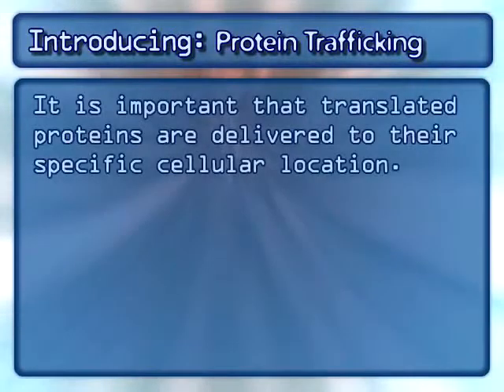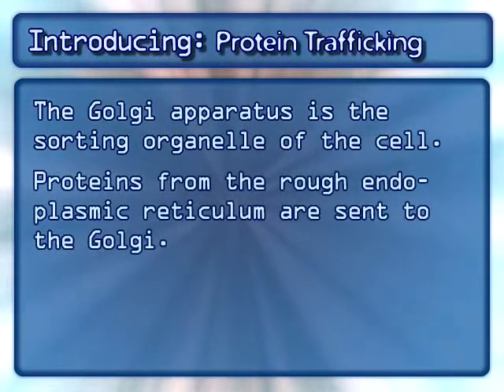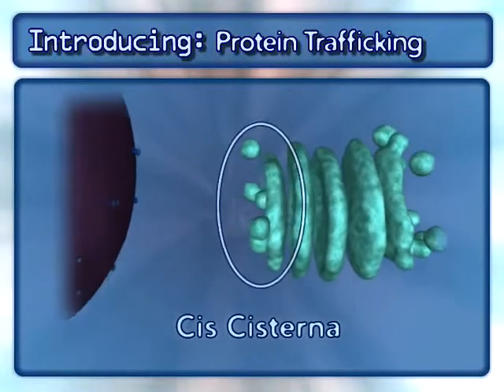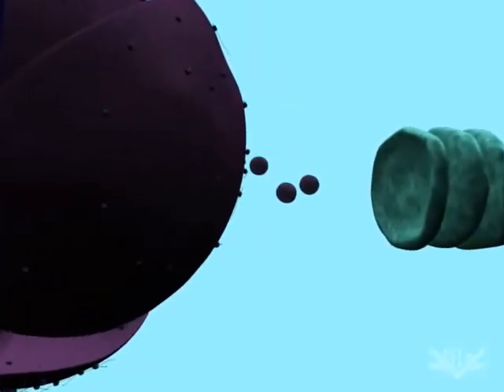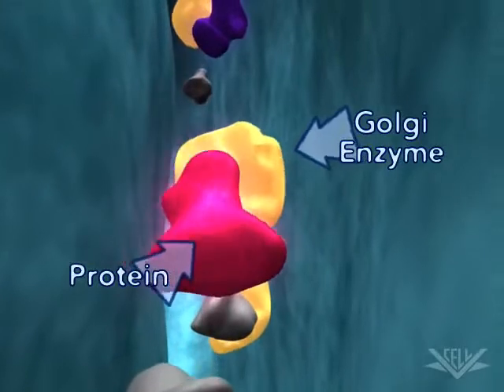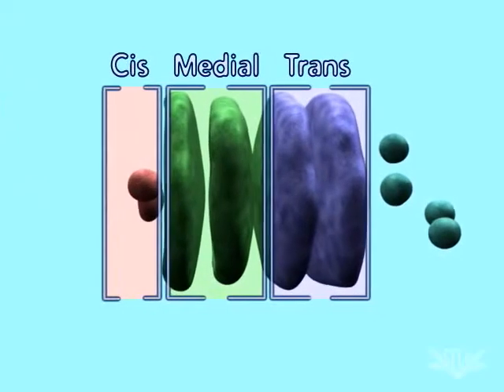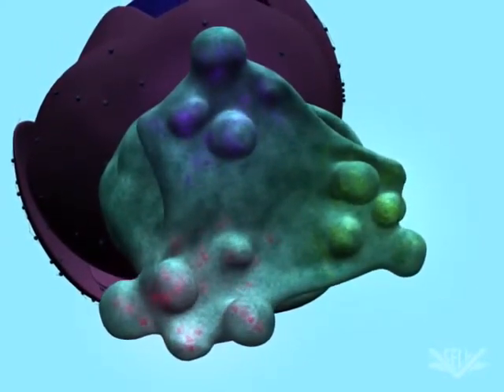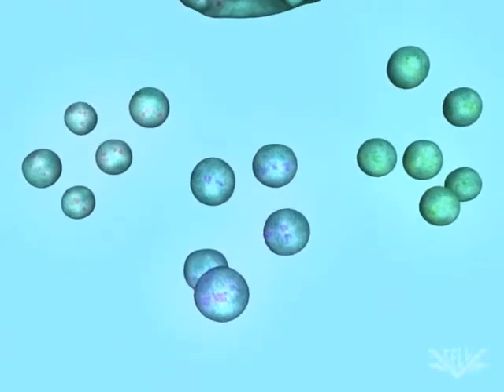Транспорт белков (Гольджи)